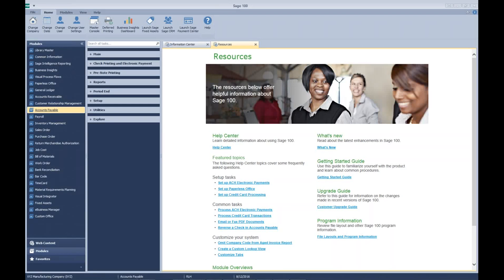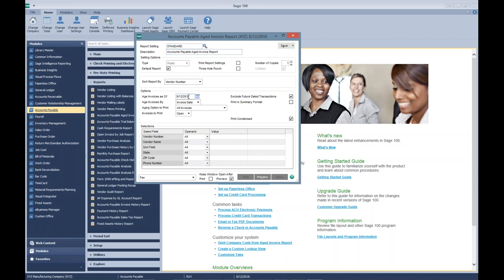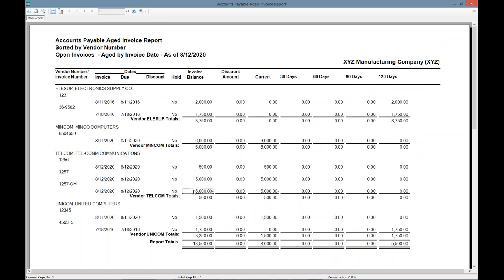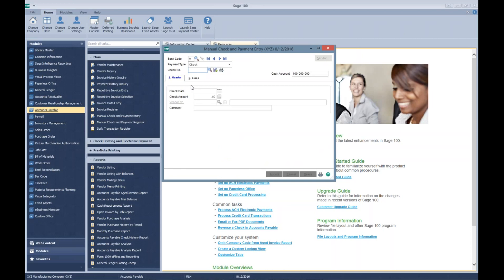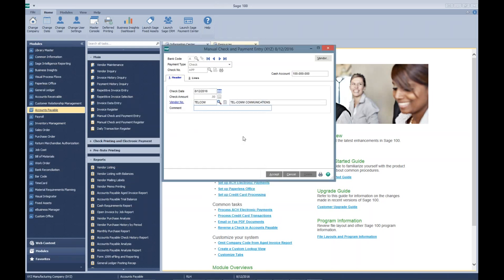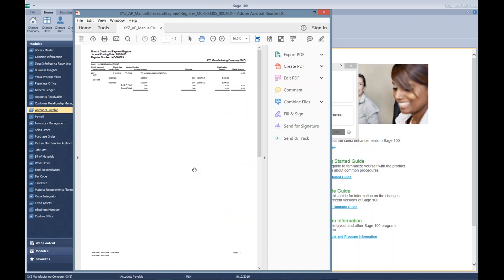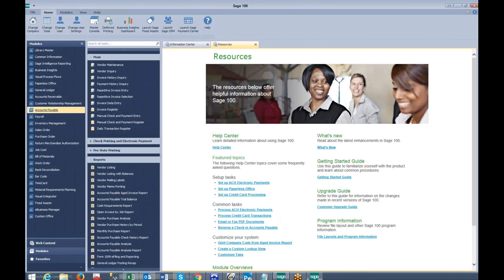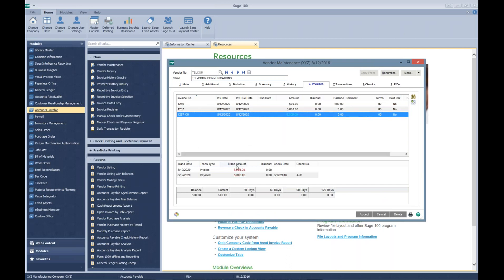How to Apply AP Credit Memos to Open AP Invoices in Sage 100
Learn how to apply accounts payable credit memos to Open AP invoices in Sage 100.